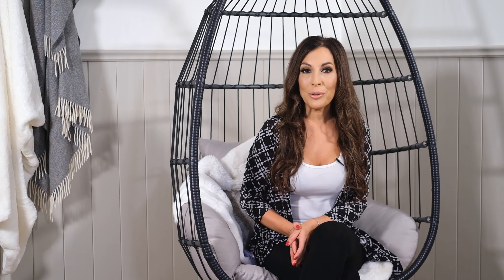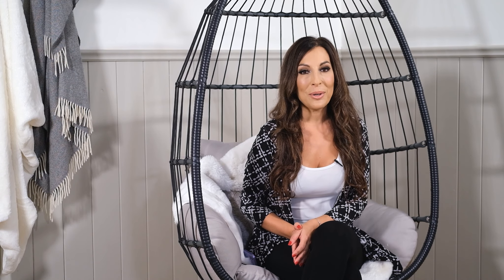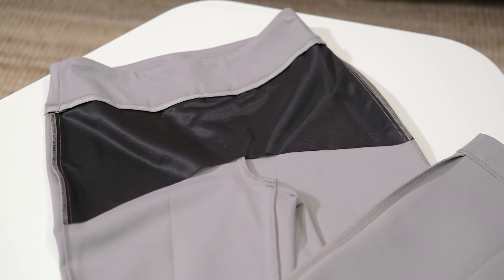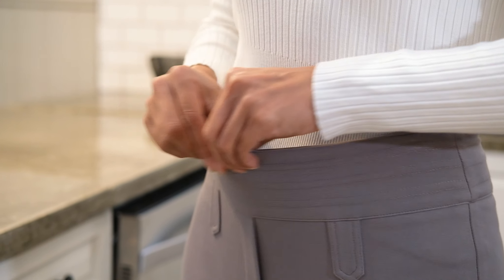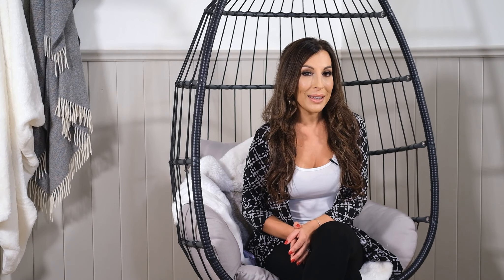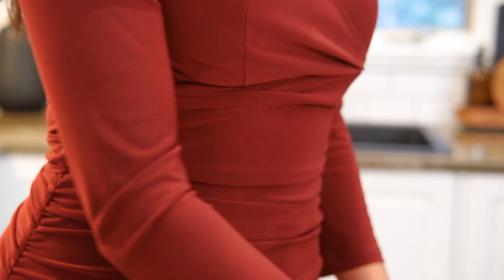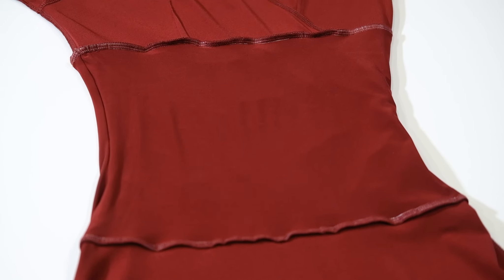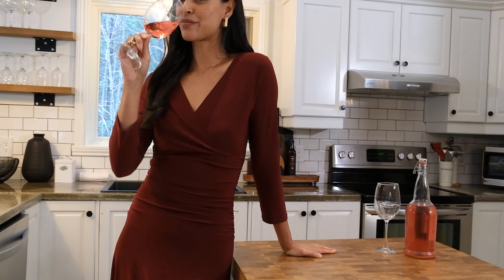Tummy Control Panel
Some of Rekucci's garments feature a light tummy control panel which provides added support and slimming structure without any bulk.